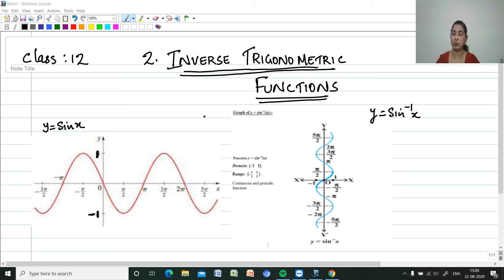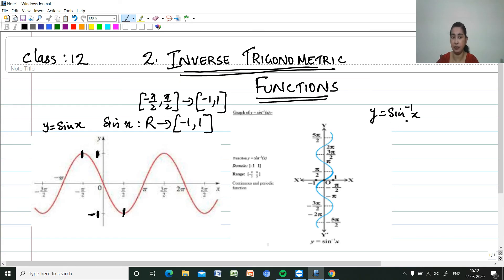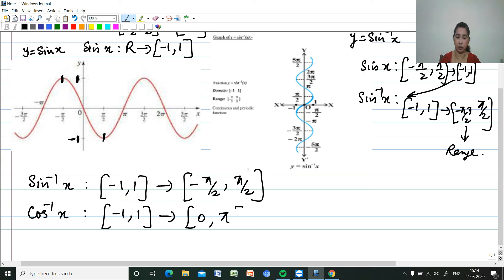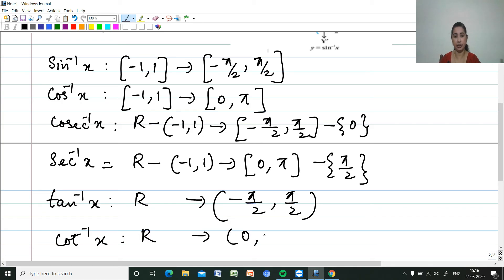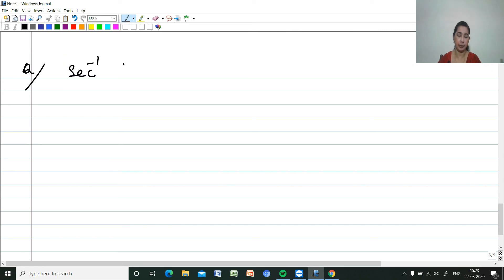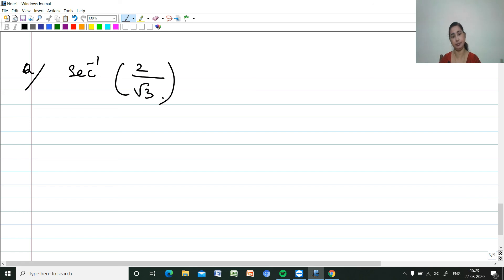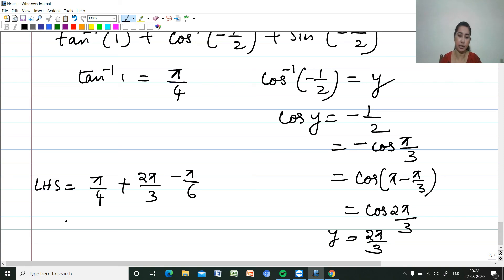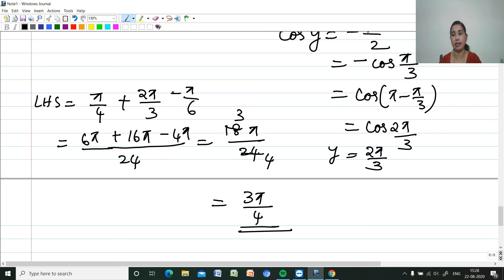Class 12 | Inverse Trigonometric Functions | Ms Mary M J - Part 01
Class 12 | Ch.2 Inverse Trigonometric Functions | Ms Mary M J - Part 01
In this video we will be discussing Inverse Trigonometric Functions